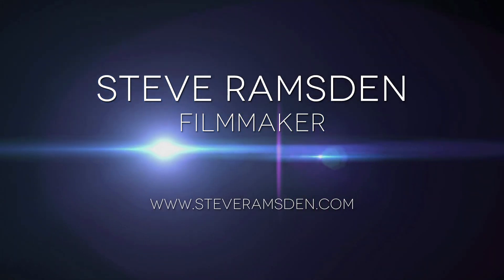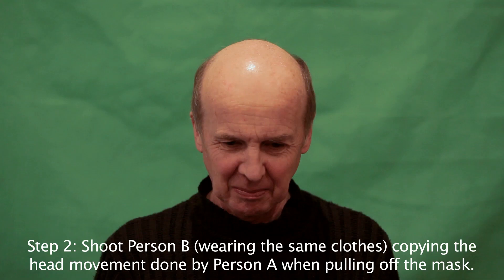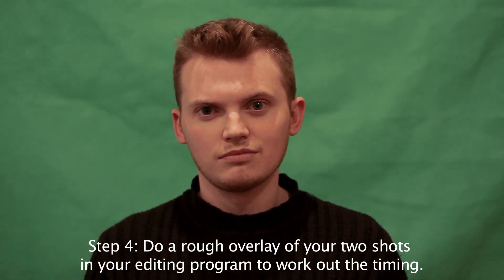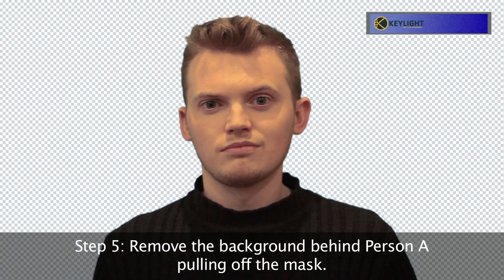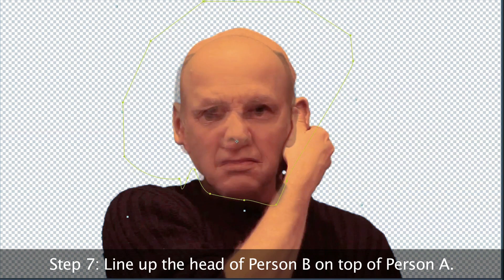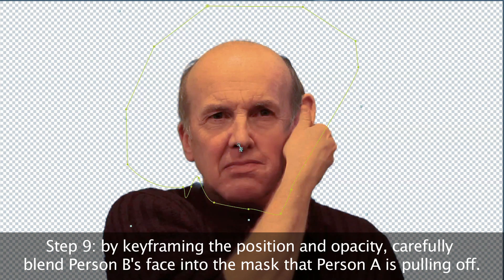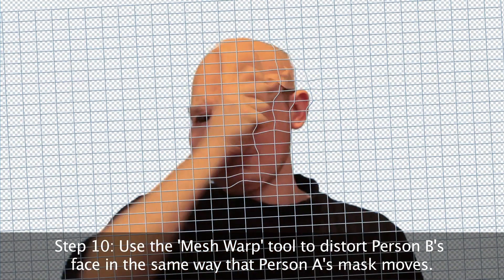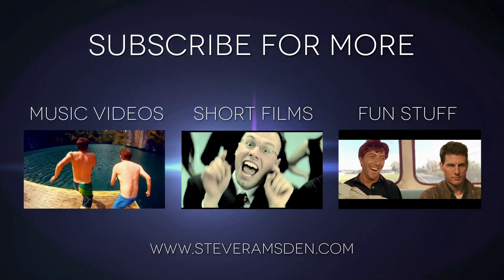Mission Impossible MASK EFFECT Tutorial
►► Watch my FREE WEBINAR here: My Top 10 Tips for making your passion project on a budget

►► Check out my courses and learn how to make your best film on a budget

A tutorial for filmmakers who want to try the famous 'mask effect' from Mission Impossible using After Effects!